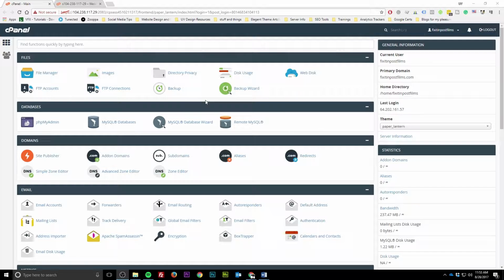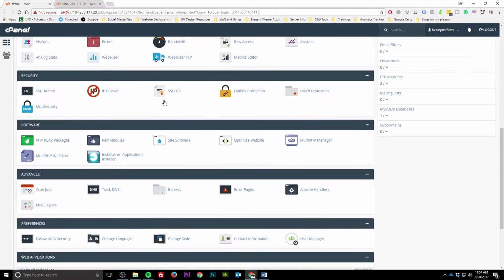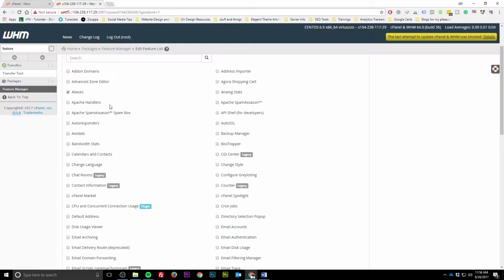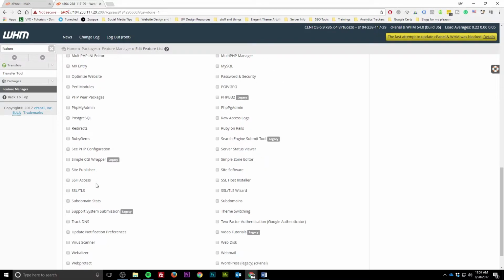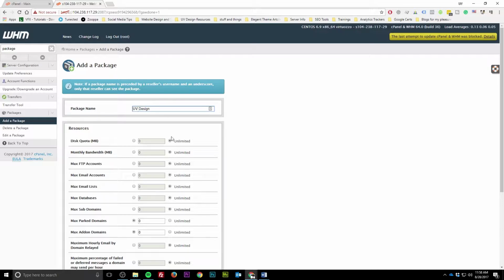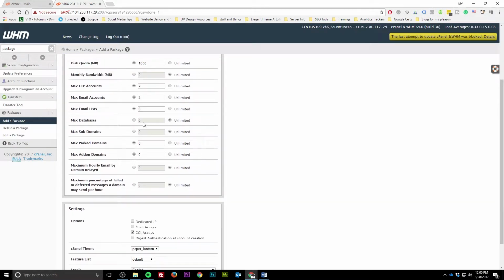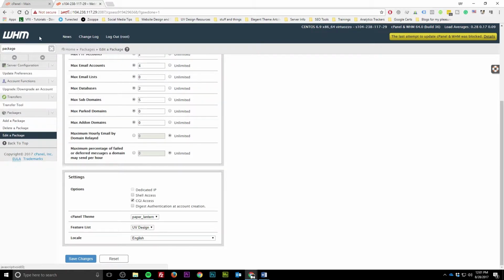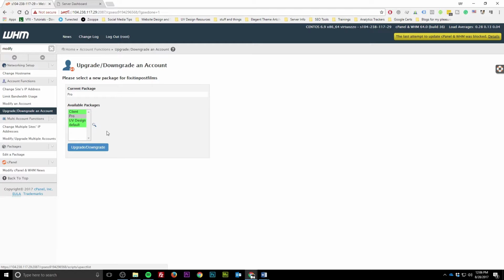Create and Modify Packages and Feature List on a VPS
Creating custom packages and feature lists help control what people can do while logged into their CPanel account.  Sometimes it is a great idea not to give full control of all features. There are some features that might cause headaches in the long run. So today we show you how to create and modify those packages and lists.